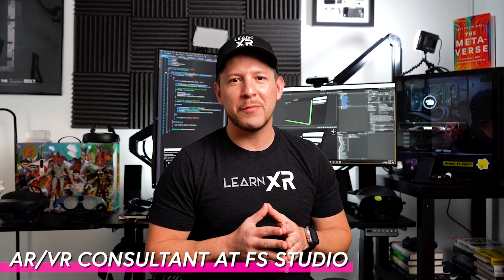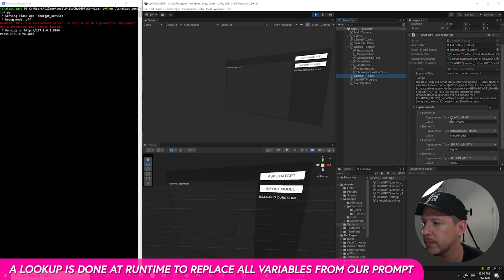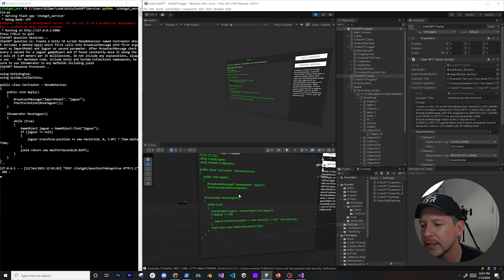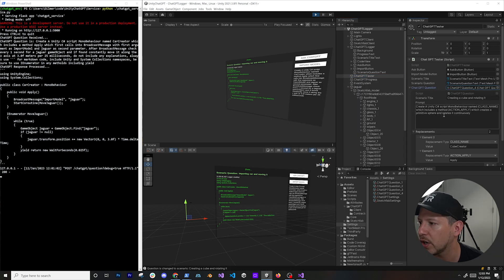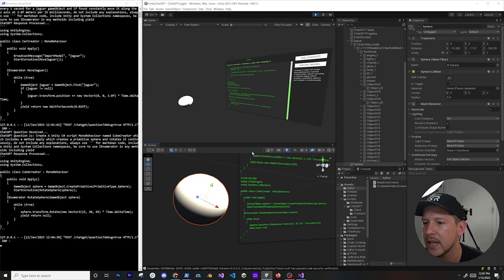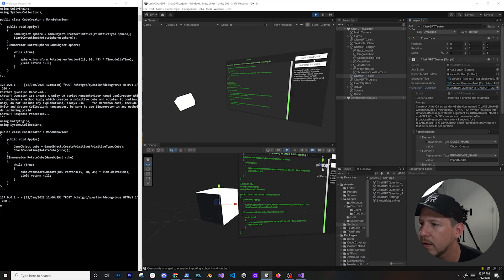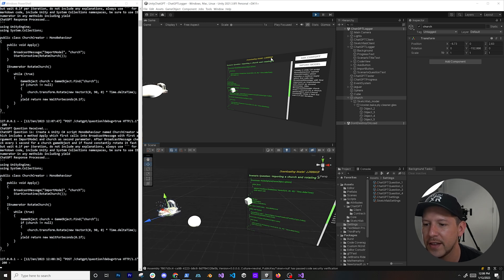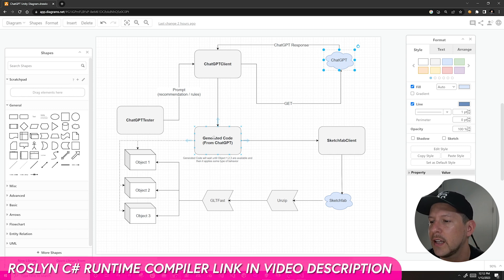Getting Started with Integrating ChatGPT in Unity | Early Prototype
In today's video we go over a ChatGPT prototype that was created to demonstrate how to use ChatGPT with the Unity game engine and how powerful this AI tool can be for future use cases.

This video also provides you with an overview of all the ChatGPT Unity components created during the last 2 weeks including a step by step ChatGPT class diagram, ChatGPT Unity demo scene, and how ChatGPT Python Flask web service communicates with Unity.

📢 Few requirements needed to create this ChatGPT prototype in Unity:
👉 Python ChatGPT-Wrapper: